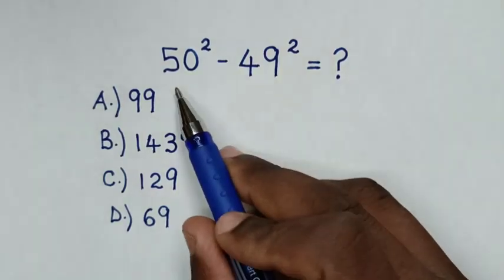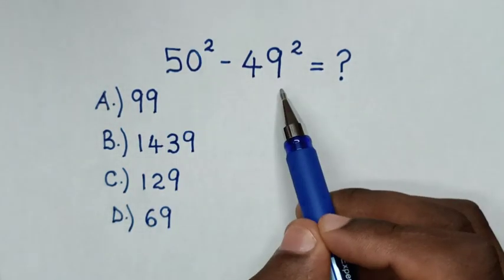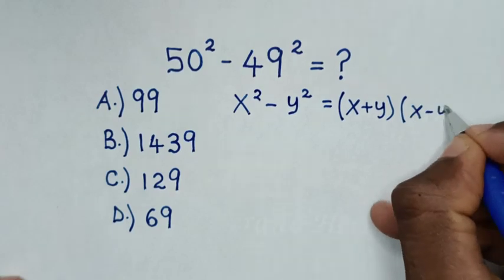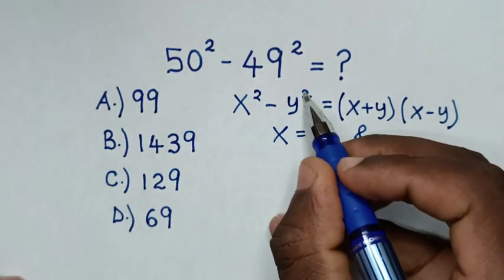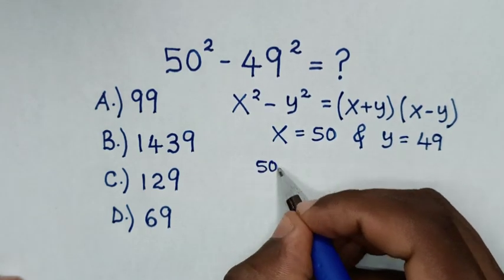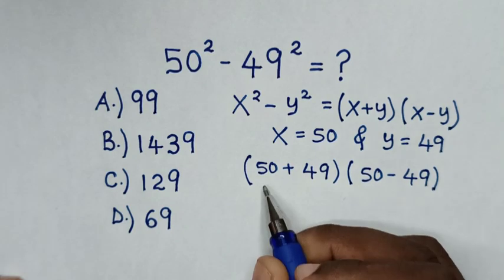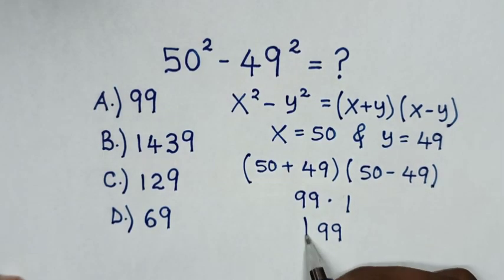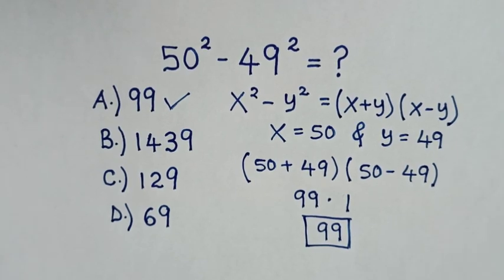A Nice Algebra Problem.